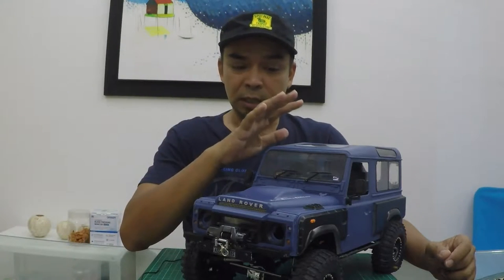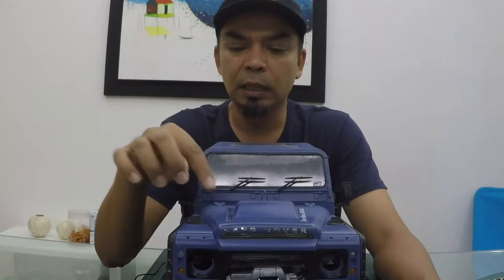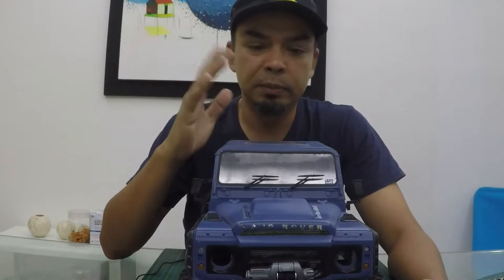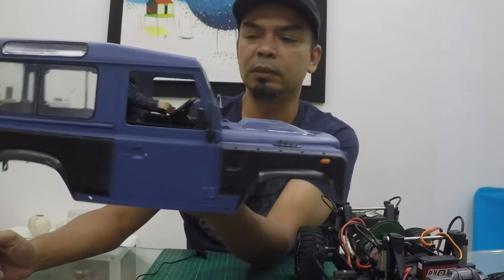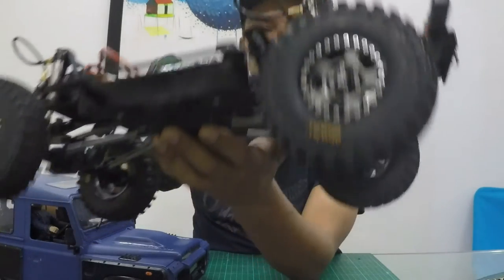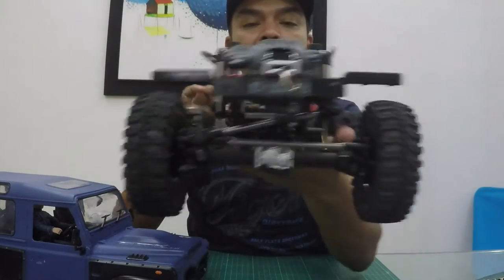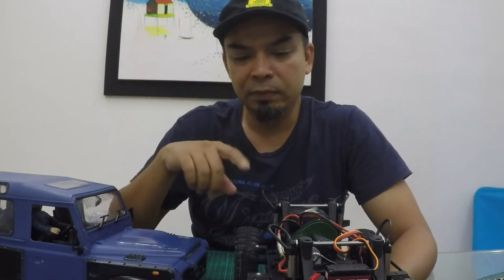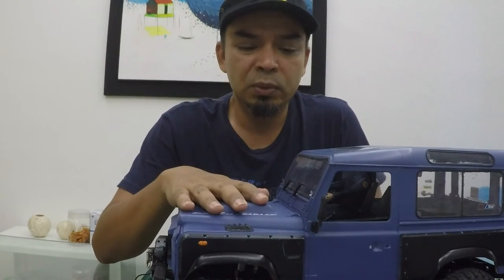New Project Part 1 - RC Land Rover D90 Kahn